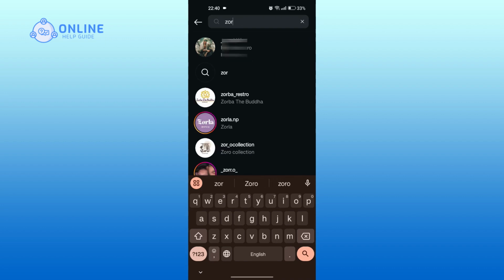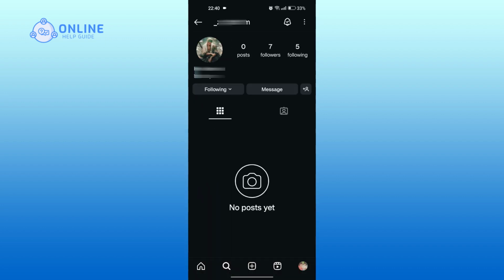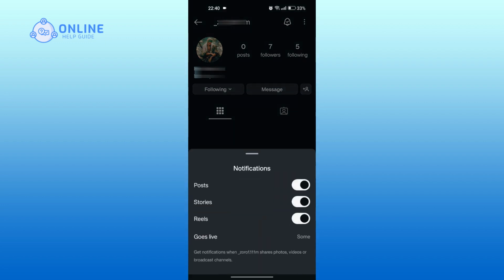How to Disable Reels Notifications on Instagram 2024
First, open Instagram on your device.
Tap on the search icon.
Then search for the account for which you want to disable reel notifications.
Now tap on their profile.
Tap on the bell icon at the top right.
Toggle off the options for Reels.
Now you won't get notified if they post any Reels.

And that is how to disable reel notifications on Instagram.